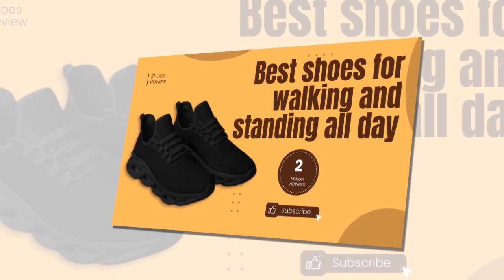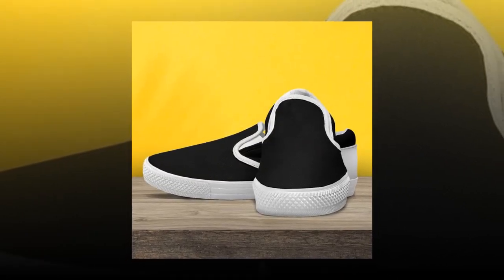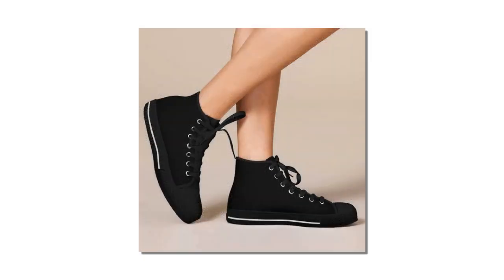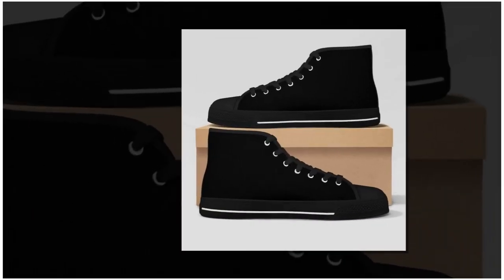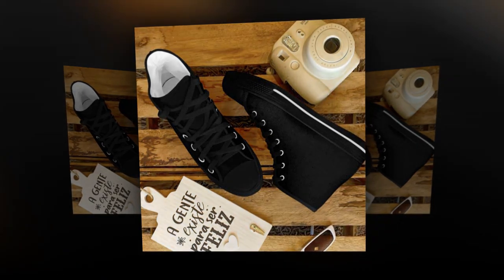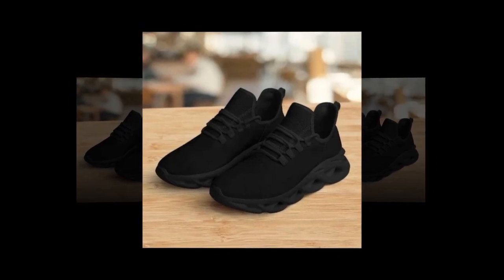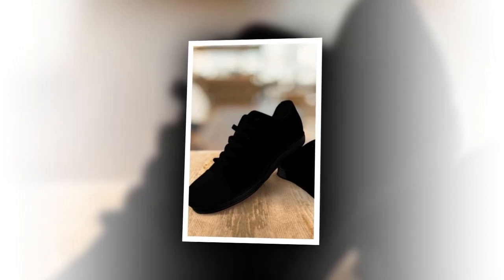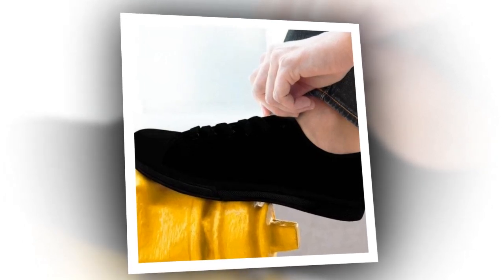Low-Top Shoes: Classic Style and Comfort | Best Shoes for Walking and Standing All Day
⭐ = Embrace classic style and comfort with Low-Top Shoes, the best shoes for walking and standing all day. These shoes feature a timeless lace-up design and breathable canvas material, ensuring your feet stay cool and comfortable. The lightweight rubber sole provides excellent traction, making it suitable for various activities and seasons. From smart-casual outfits to relaxed streetwear, Low-Top Shoes are a versatile addition to any wardrobe.

𝑽𝒊𝒅𝒆 𝑬𝒅𝒊𝒕𝒐𝒓: Abdullah As Sayem.
𝑽𝒐𝒊𝒄𝒆: Yubair Hossain.
𝑺𝒄𝒓𝒊𝒑𝒕: Atiqur Rahman.